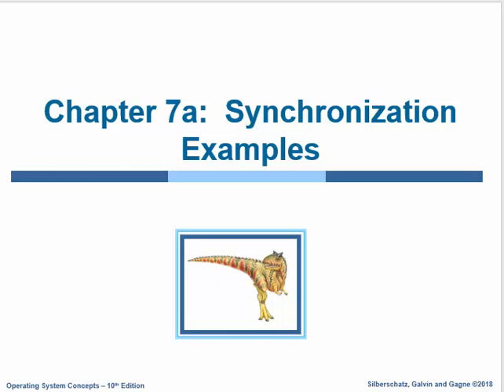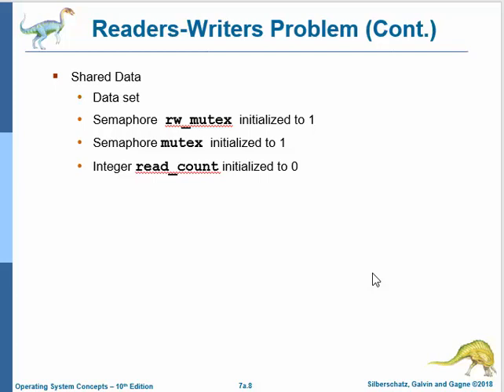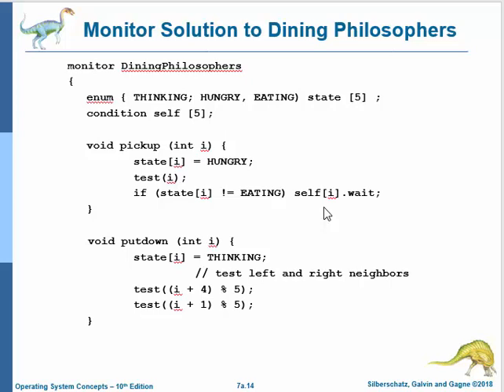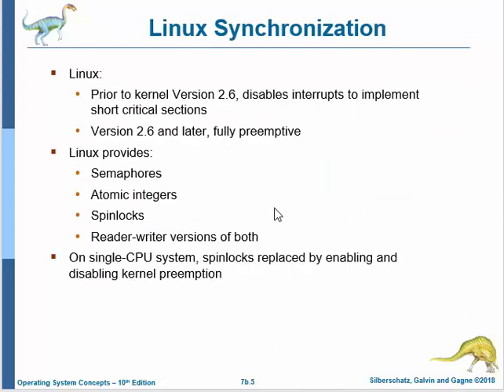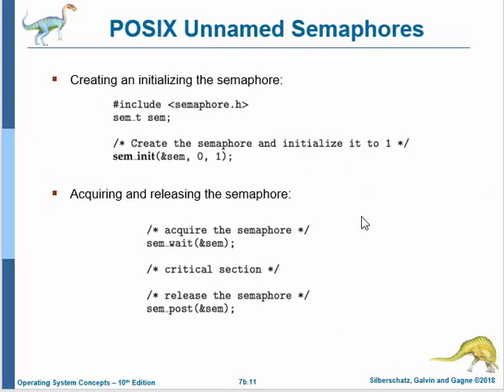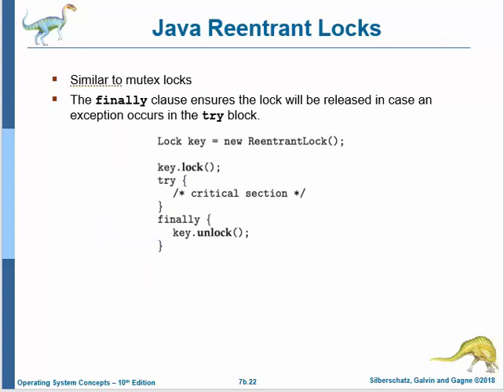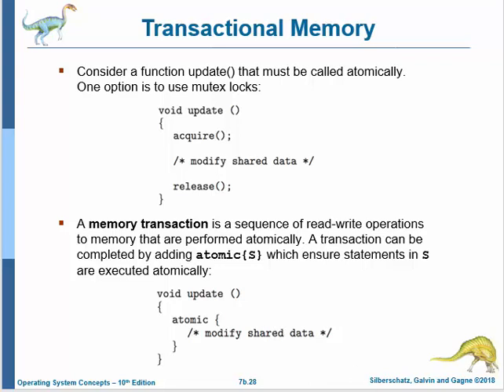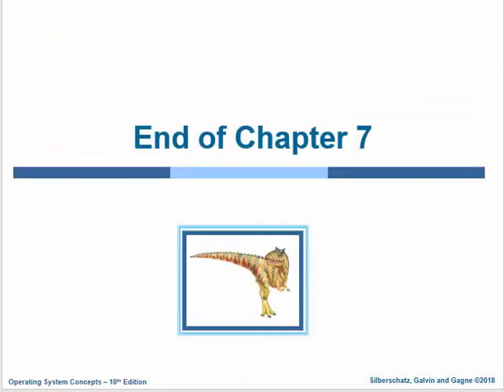Synchronization Examples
Explain the bounded-buffer synchronization problem
Explain the readers-writers synchronization problem
Explain and dining-philosophers synchronization problems